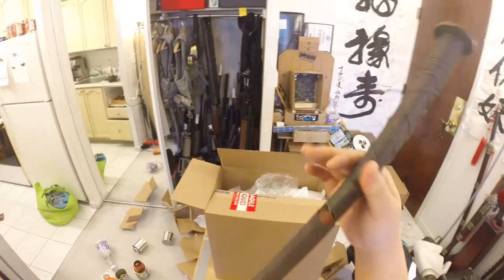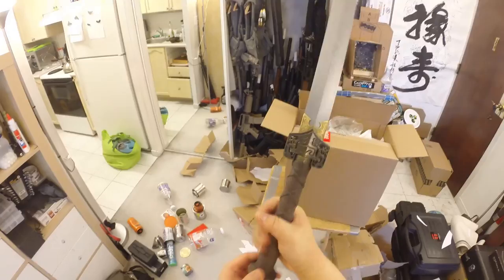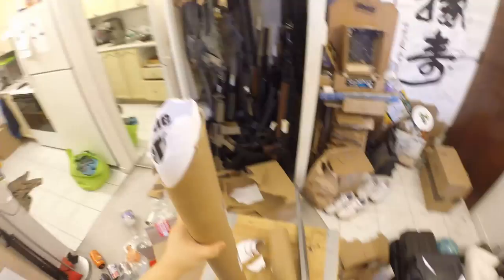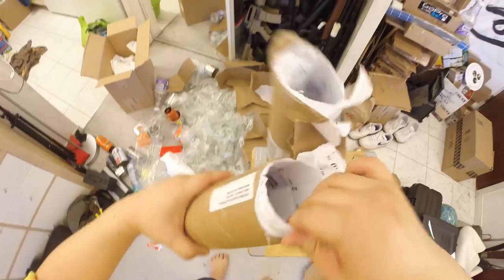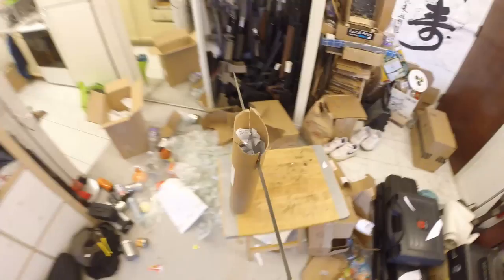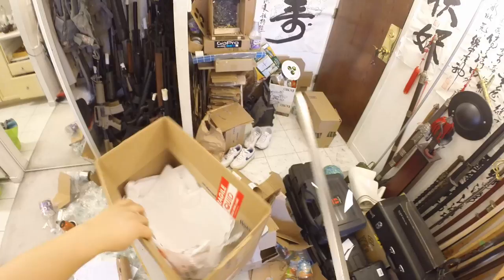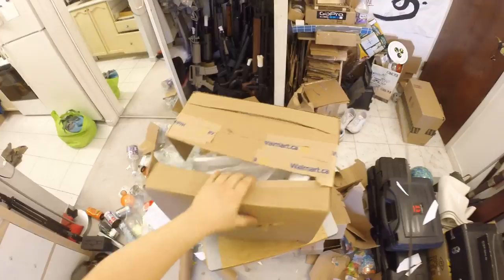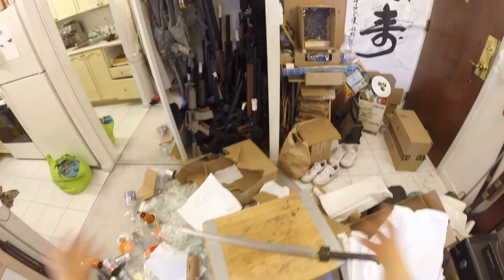Masahiro Han Jian (Chinese Battle Sword) Destruction Review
Masahiro Han Jian (Chinese Battle Sword) is one of my favorite Chinese sword for the bucks. At $200 price range, you end up with this hand forged folded steel blade, (carbon steel, 1060?) with a nice sharp and durable edge, what do you expect?  It's really awesome and the length of this sword is just the best length for indoor cutting without worrying about your walls and shit!

=== RECOMMENDED FLASHLIGHTS! ===
(SALES!) 9000 Lumens HaikeLite MT03 II